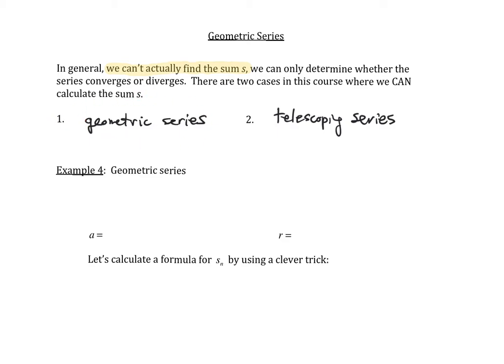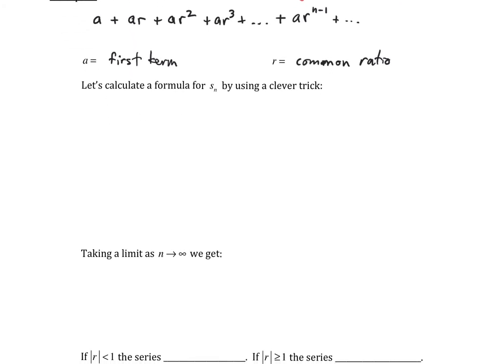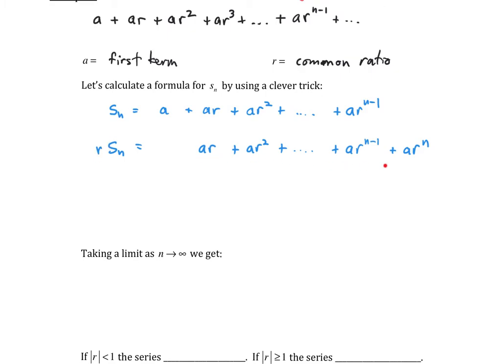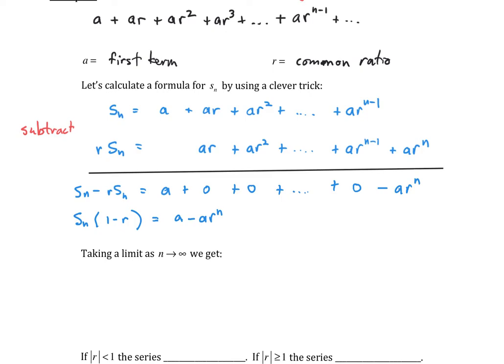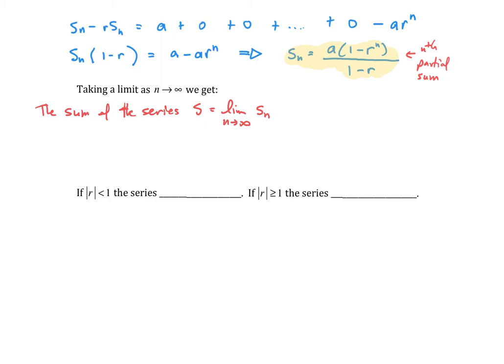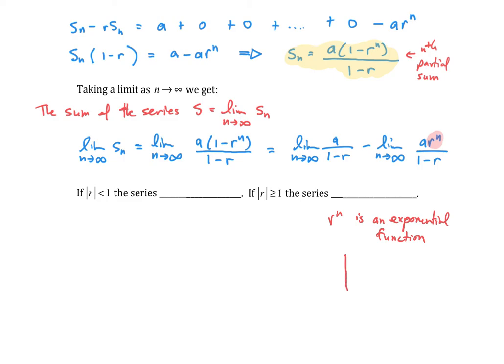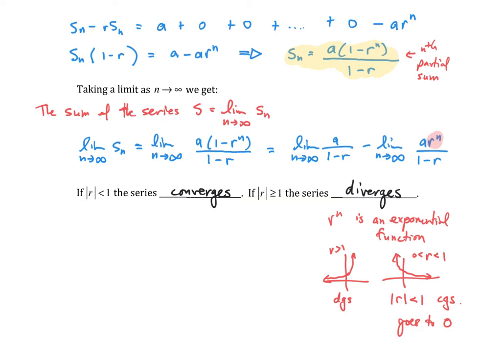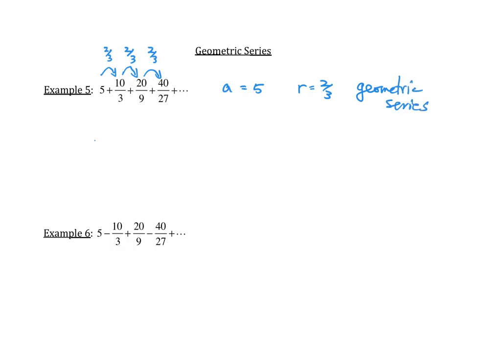5.2.2 Geometric Series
This video discusses an extremely important series - the geometric series.